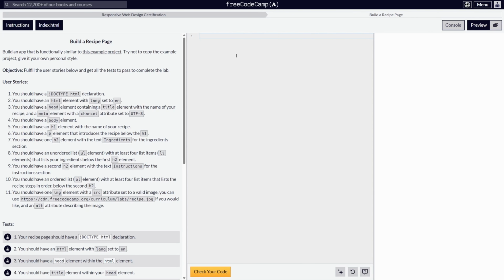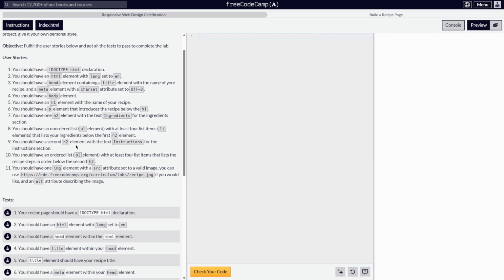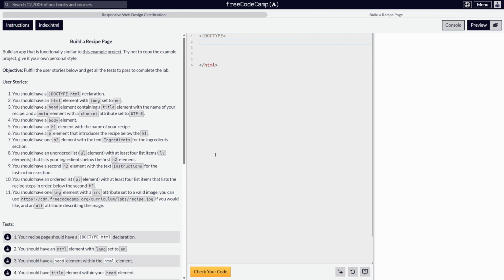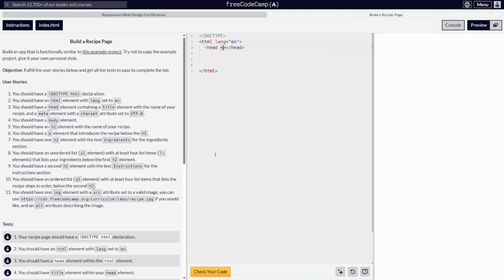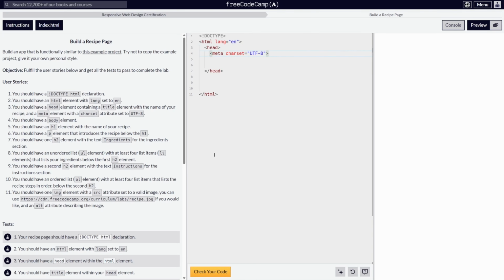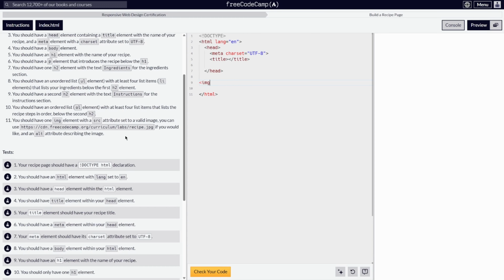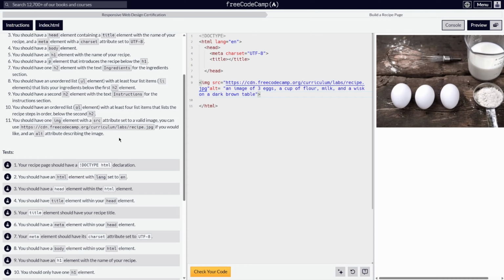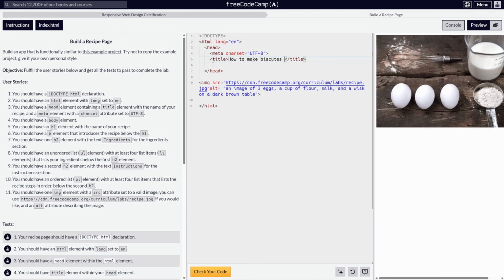Code with me Freecodecamp Recipe Lab EPS 1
Hi, welcome back. In this video we do our first Lab.  A lab is where we use what we learn from the pervious videos. And code up our very first project. This is Episode 1 of this lab.